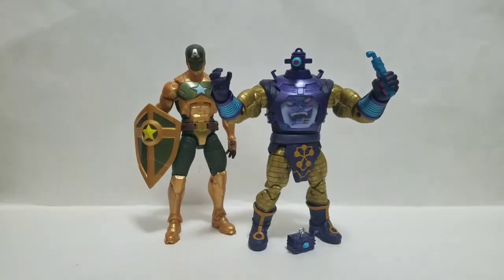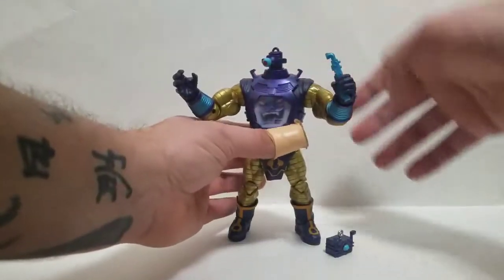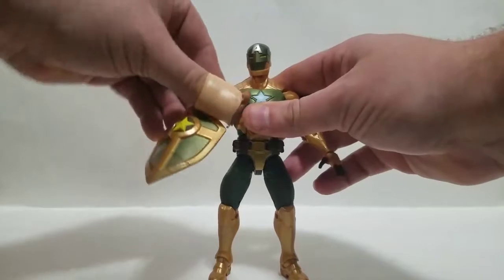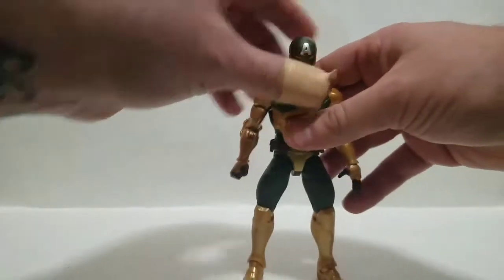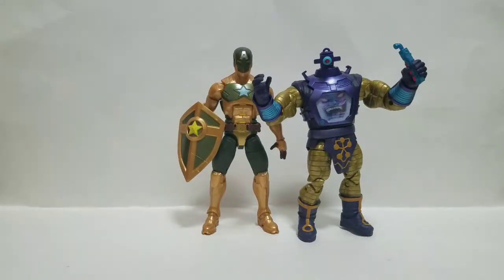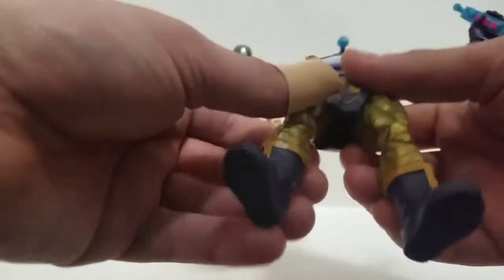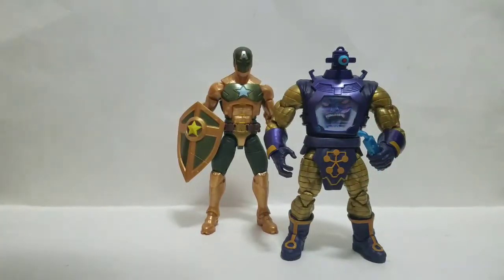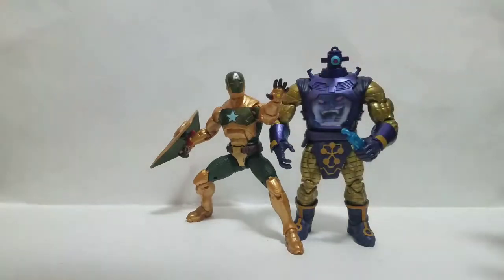Marvel legends E retailer exclusive Secret Empire two pack review.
Goldy is mildly wowed by Hasbro's new offering.